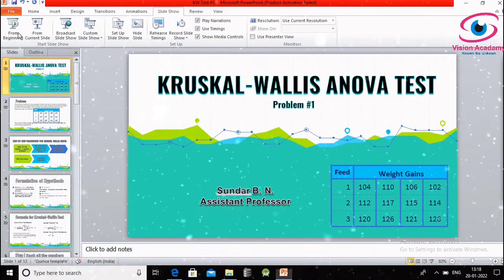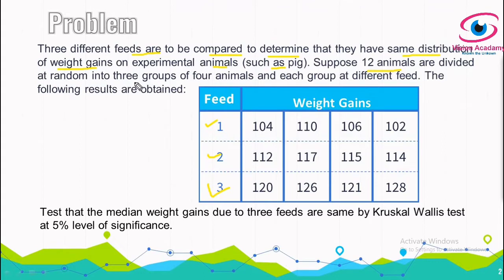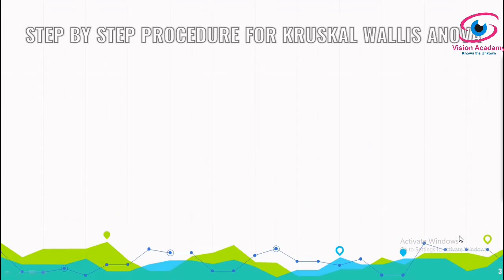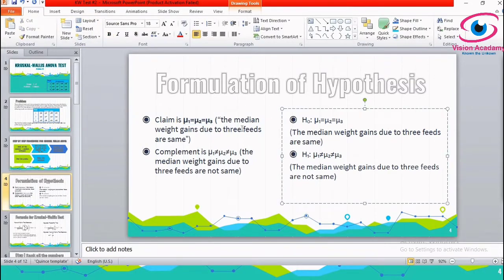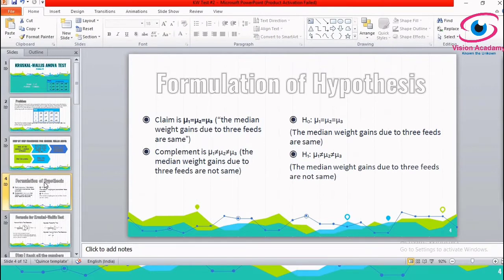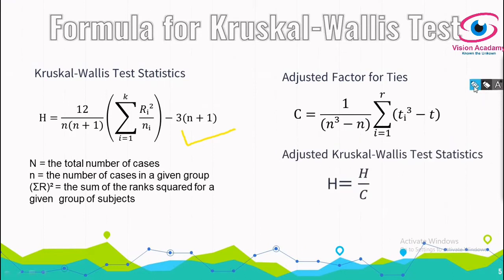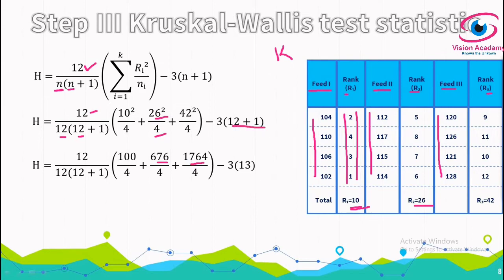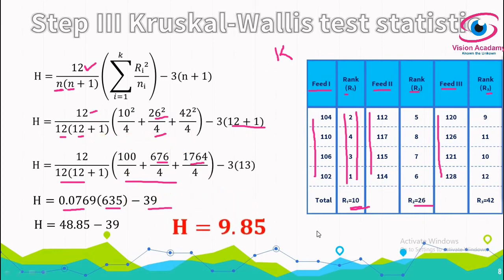Kruskal Wallis (K-W) Test - Problem #1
In this video you can learn how to solve problem under Kruskal Wallis Test